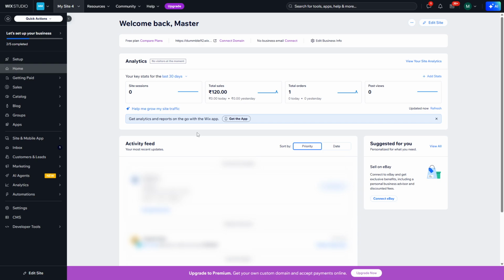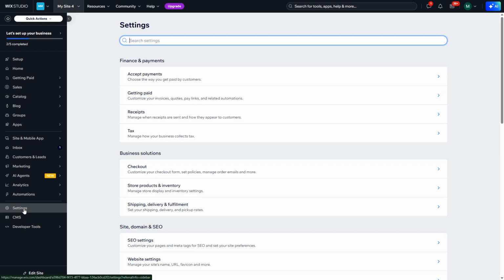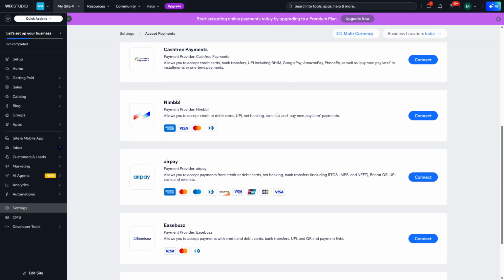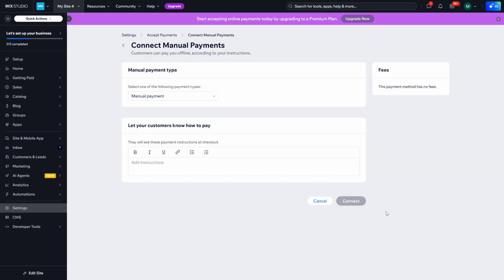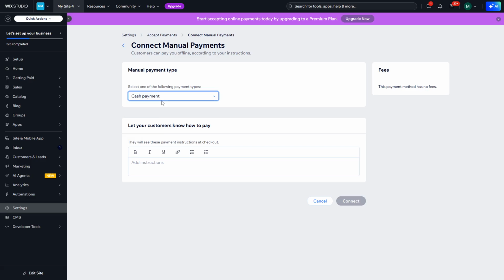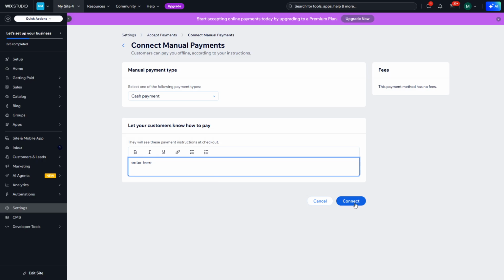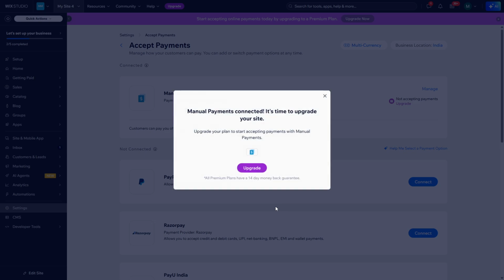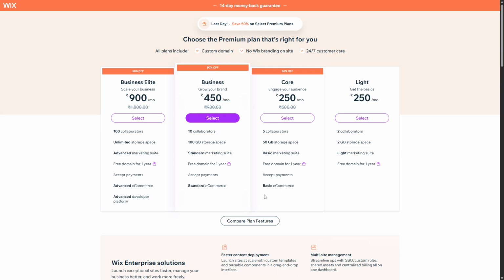How to Add Cash App to Wix (Step By Step) (2026 Guide)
How to Add Cash App to Wix (Step By Step) (2025 Guide)